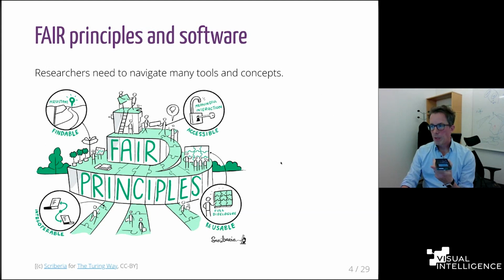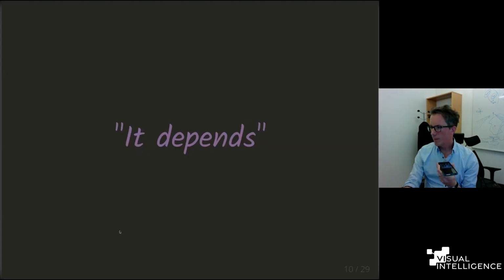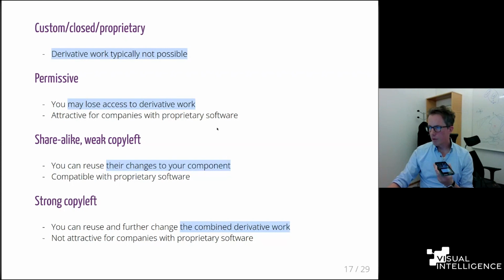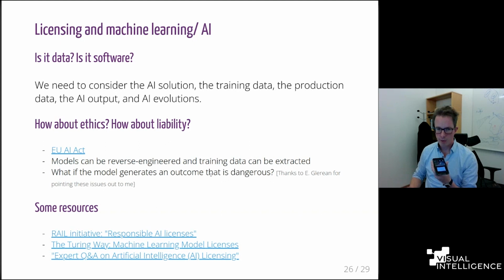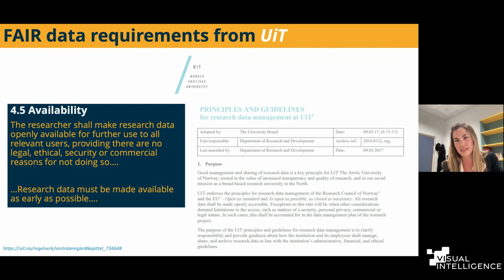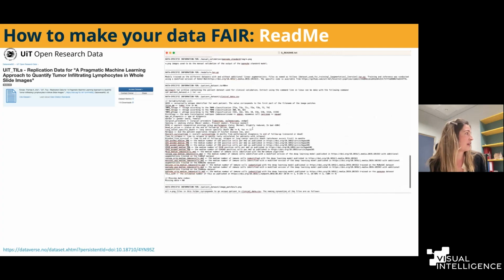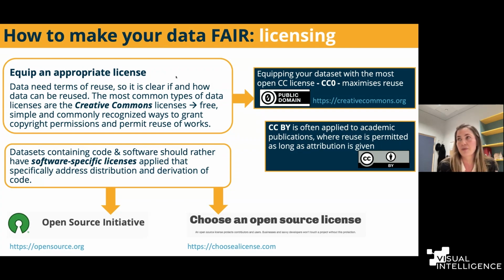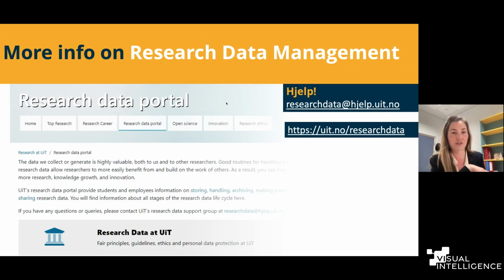Good Practices for Sharing Data and Software in a FAIR Way: Radovan Bast and Kathleen Smart (UiT)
Abstract:

In this seminar we will discuss two aspects of computational open science: sharing software and sharing data.

The first part will focus on software, in particular software licensing: how to share code in a reusable way and how to responsibly reuse code written by others. We will not only discuss what to consider when choosing a software license, but also how licensing relates to ownership, how to enable derivative work, and how to create derivative work responsibly. We will keep this presentation practical and give recommendations to help you navigating the legal landscape of software licenses.

In the second part, a short introduction on good practices for data sharing and the FAIR data principles, will be given.  The FAIR data principles are a set of guidelines to make digital assets, including data, more Findable, Accessible, Interoperable and Re-usable. We will discuss good practices for data sharing by means of a practical example from DataverseNO, an archive for open research data.